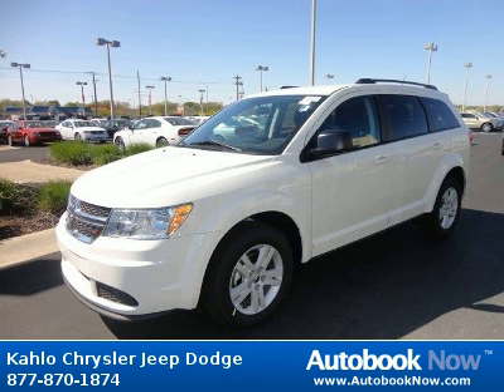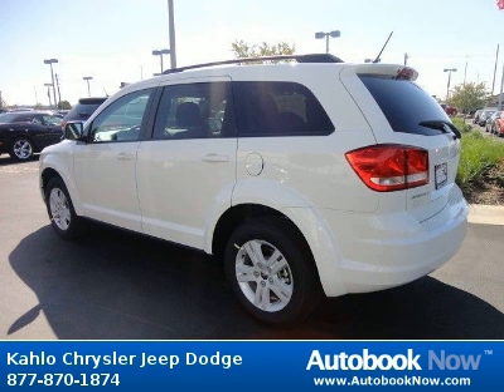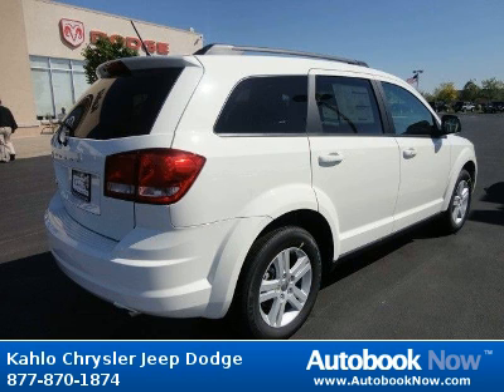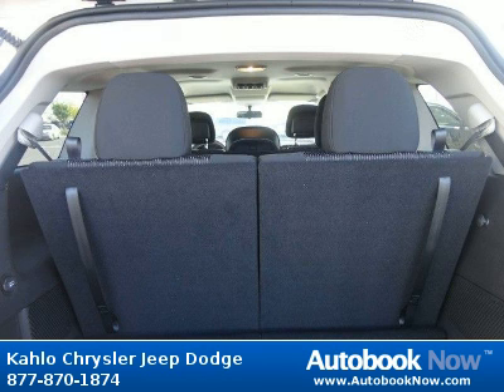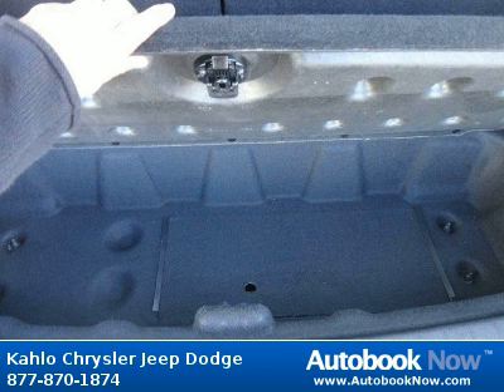2012 Dodge Journey in Noblesville IN for Sale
2012 Dodge Journey
Stock #: 2D222
Price: $23,885
Miles: 5
Body Type: Sedan
Color: White
Transmission: Automatic